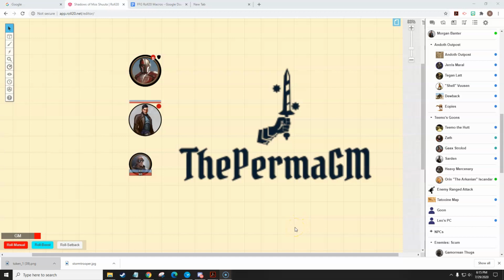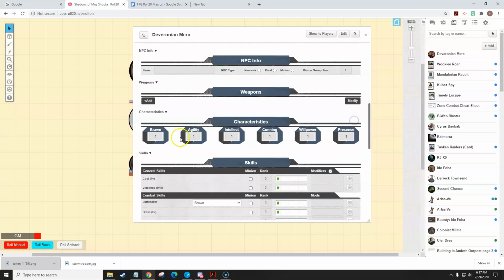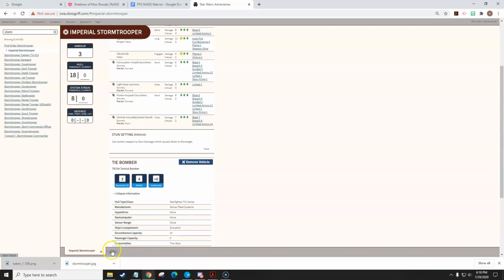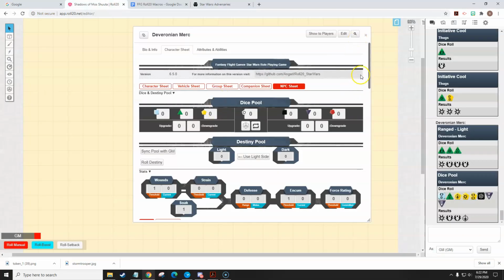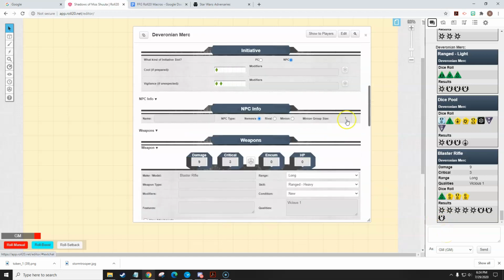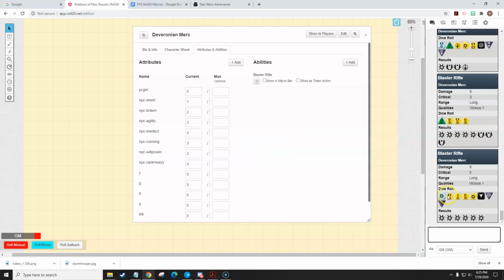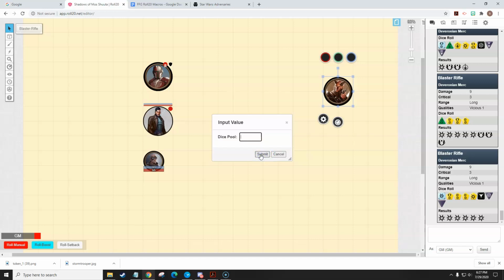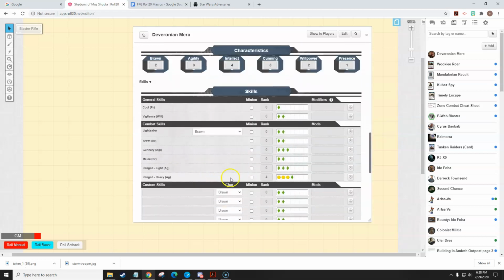Making Macros Part 1: Roll20 Star Wars FFG Edge of the Empire RPG /Genesys